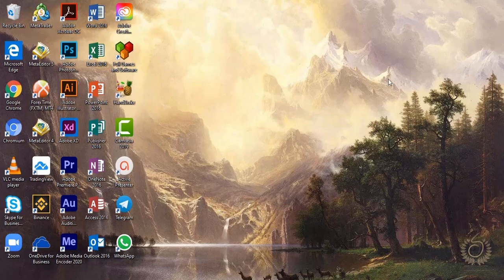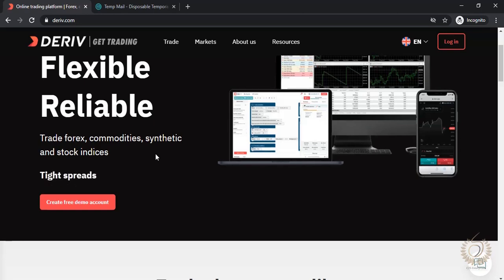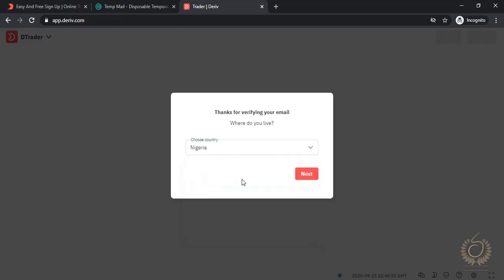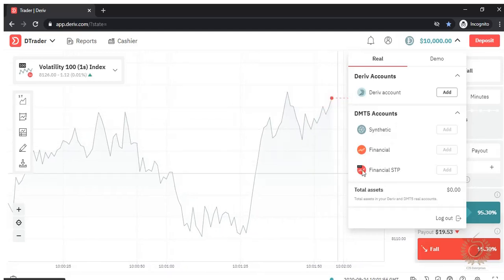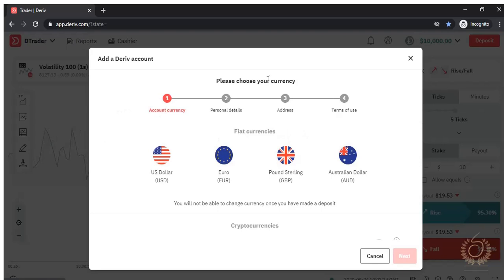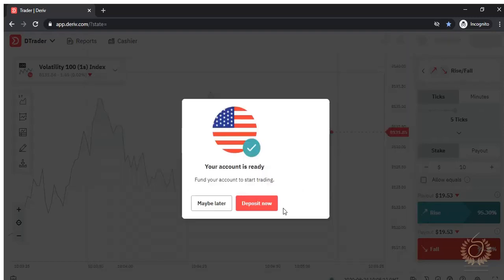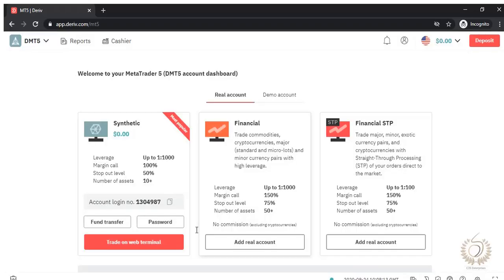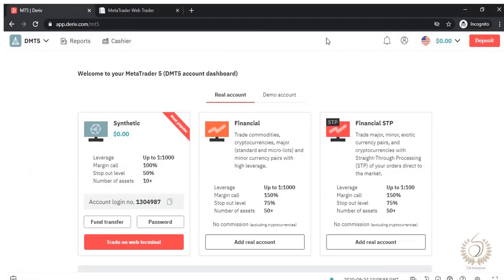How to Create an Account and Start Trading on Deriv.com (Binary.com)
Watch till the end and you will learn how to open a Deriv (Binary.com) account and start trading Forex, Binary Options and most especially Synthetic Indices like Volatility 75 index, Boom & Crash Indices, etc.

You will learn how Deriv (binary .com) works, how to start trading on Deriv (binary .com) and make money from Deriv (binary .com), how to connect Deriv (binary .com) to MT5, how to verify your Deriv (binary .com) account etc. You will also learn how to fully deposit, trade and withdraw on Deriv (binary .com) even without verification!

Also drop a "Like" and "Share" our video so it gets recommended to others to get value from. Ask any questions and get interactive in the comment section; we are always there!

TIMESTAMPS OF THIS VIDEO:

00:00 - Intro
00:25 - Background of Deriv (Binary .com) and Synthetic Indices Trading
04:20 - How to create and open a Deriv (Binary .com) Account
05:25 - How to verify a Deriv (Binary .com) Account
06:00 - How to complete your Deriv (Binary .com) Profile
06:30 - Overview of the Deriv Platform
08:10 - How to create a Deriv (Binary .com) Wallet Account
11:50 - How to open a Trading Account with Deriv (Binary .com)
12:45 - How to connect MT5 Trading Account with Deriv (Binary .com)
14:30 - How to deposit and withdraw to & fro a Deriv (Binary .com) Account
18:30 - How to fund Deriv (Binary .com) wallets and trading accounts (Internal Transfer)
21:40 - Deriv (Binary .com) Payment Agents
22:20 - How to submit verification documents on Deriv (Binary .com)

***Here are the trading platforms and brokers we use, and the links to opening accounts there. Please use these links:

Check us out today on our website to learn more about what we do:

Linktr.ee/C2S_Enterprises

KW:
deriv
deriv mt5
deriv binary
binary deriv
deriv ltd
fx swap calculator
deriv mt4
mt5 deriv
deriv metatrader 5
types of currency options
deriv forex
deriv twitter